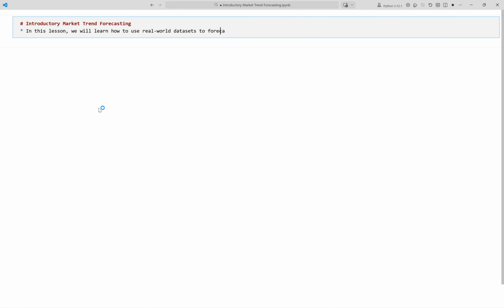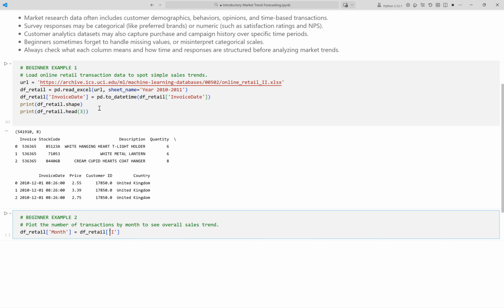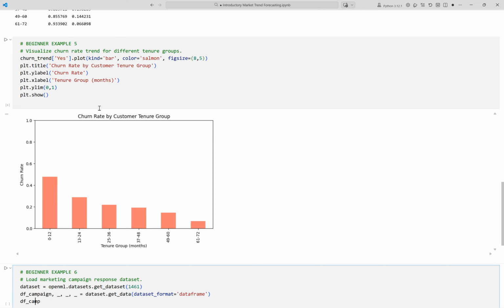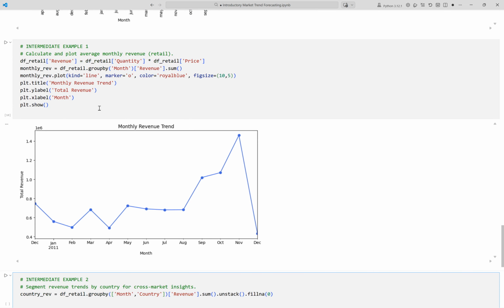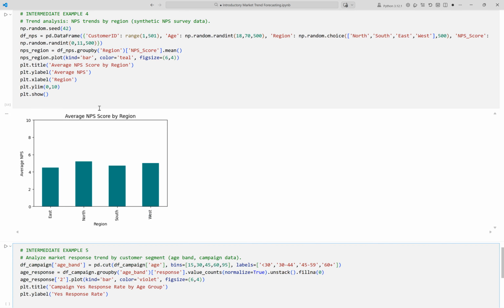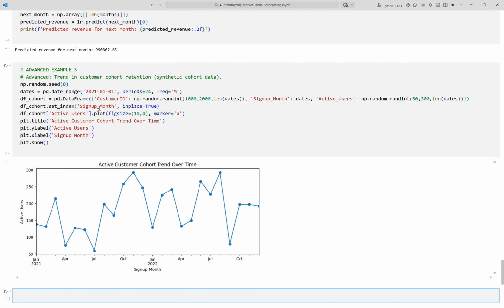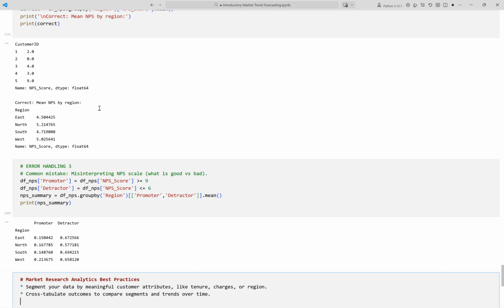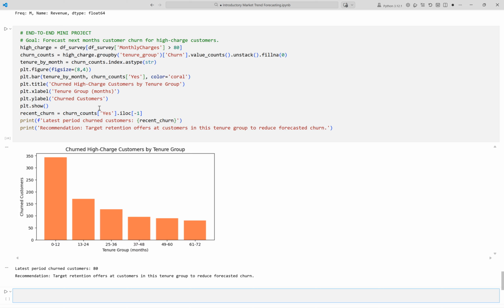Introductory Market Trend Forecasting_training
Learn how to forecast market trends using Python and real-world data sets in this comprehensive tutorial. This video covers practical analytics scenarios including customer churn, campaign effectiveness, purchase trends, and revenue analysis. You will explore key data management techniques, segmentation strategies, and visualization methods to uncover actionable business insights and support data-driven decision making.

The lesson walks through loading and preparing data, handling missing values, segmenting by customer attributes, and applying trend analysis with moving averages and regression models. Ideal for analysts, marketers, and business professionals seeking to enhance their market research skills with Python.

00:00 Introduction to Market Trend Forecasting
01:09 Understanding Market Research Data
01:52 Exploring Online Retail Transactions
03:11 Analyzing Monthly Purchase Trends
04:18 Customer Satisfaction and Churn Data
05:22 Segmenting Churn by Tenure
06:18 Visualizing Churn Rates by Tenure
07:23 Campaign Response Data Overview
08:16 Monthly Campaign Response Analysis
09:10 Visualizing Campaign Response Trends
10:10 Monthly Revenue Trend Analysis
11:13 Revenue Trends by Country
12:22 Churn Trends by Monthly Charges
13:29 Net Promoter Score by Region
14:46 Age Segmentation in Campaigns
15:55 Smoothing Trends with Moving Averages
17:06 Forecasting Future Revenue
18:14 Customer Cohort Analysis
19:21 Handling Missing Survey Values
20:26 Avoiding Aggregation Mistakes
21:36 Interpreting NPS Categories
22:30 Market Research Analytics Best Practices
23:53 Segmenting Campaign Responses by Education
24:43 Cross Tabulation for Churn Analysis
25:43 Building a Sales Trend Index
26:36 Solving a Business Churn Problem
26:59 Next Steps and Further Learning